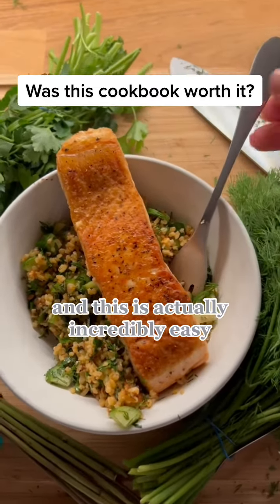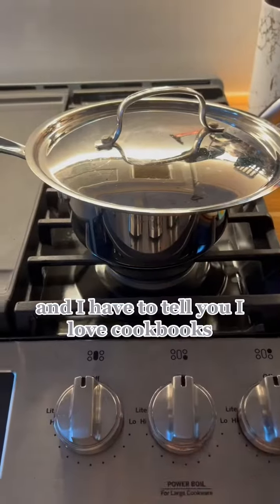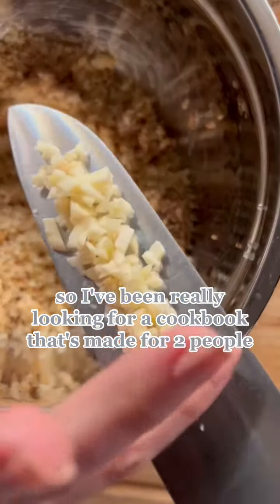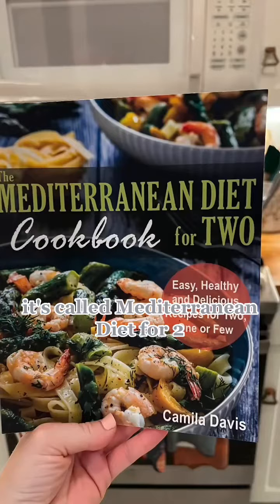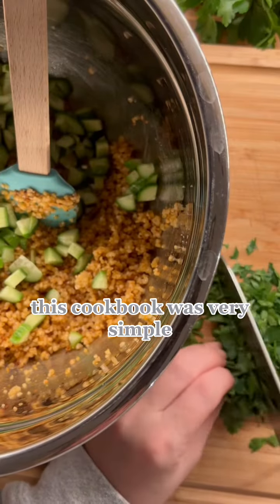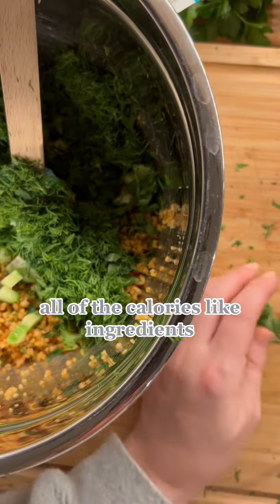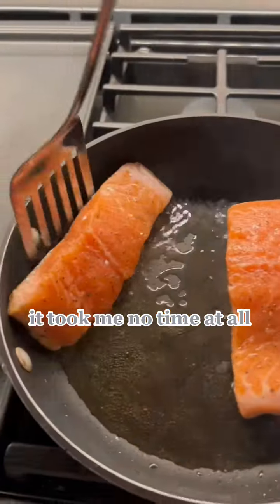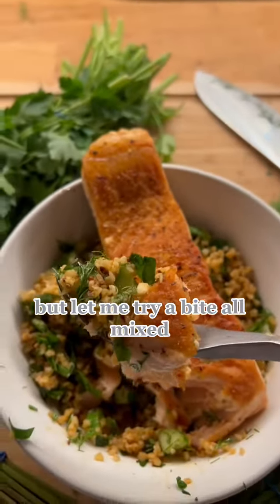Testing Mediterranean Diet Cookbook For Two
Cookbook testing